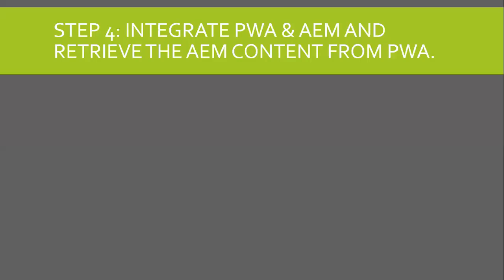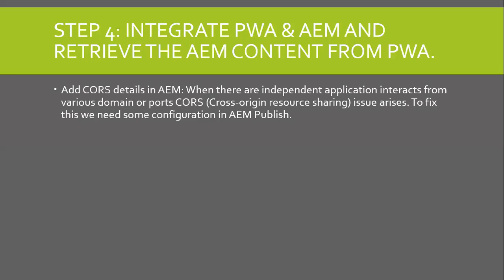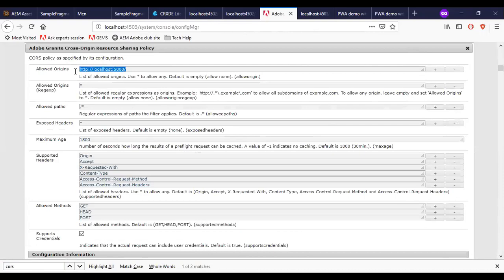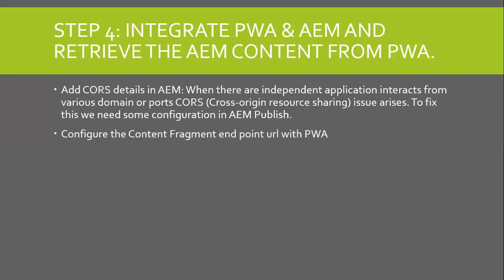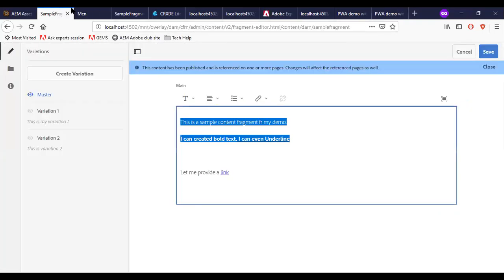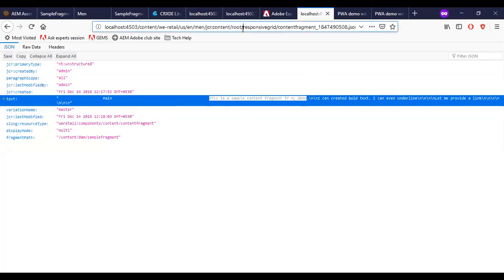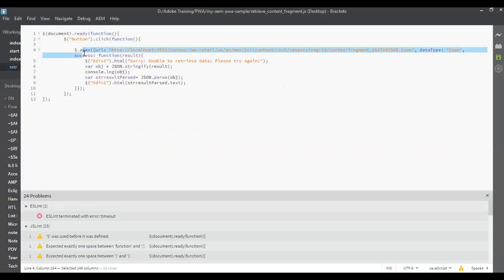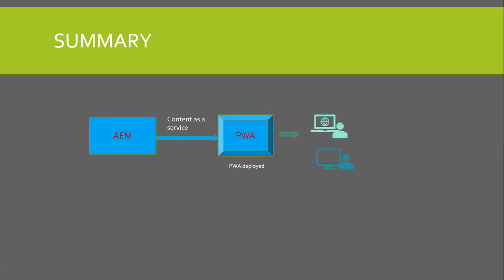AEM Content Fragments Demo Part 5 : Integrate AEM with PWA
We all know that AEM is the leader in CMS world and day by day new features are getting added as part of new versions. From past few AEM versions support headless capability, means AEM Content can be delivered to multi channels or third party applications.

Here we showcase a demo on integrating AEM with a progressive web application and pull AEM content fragment to PWA.